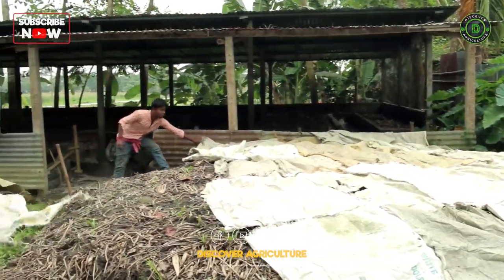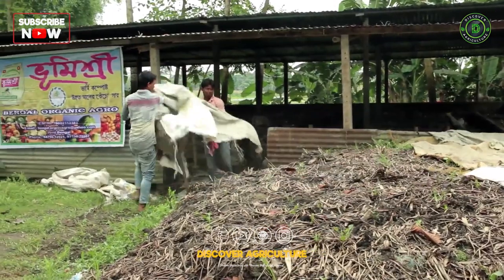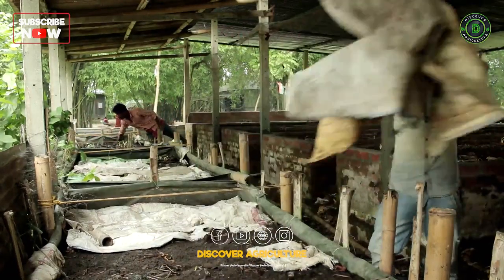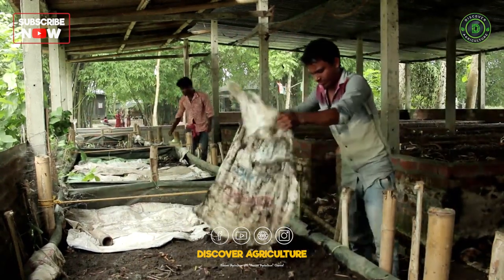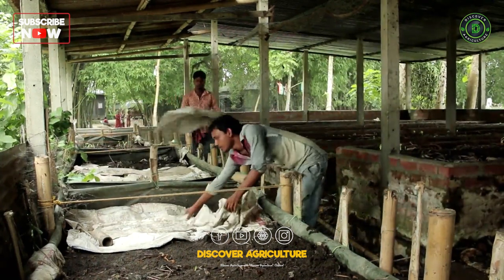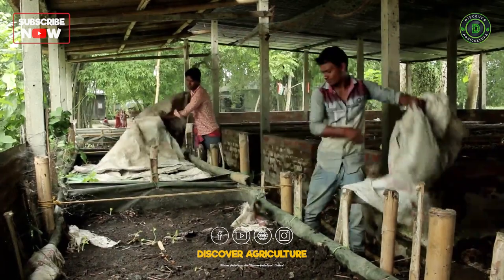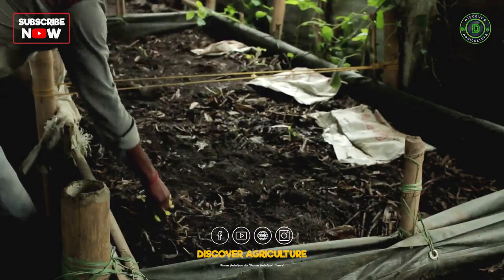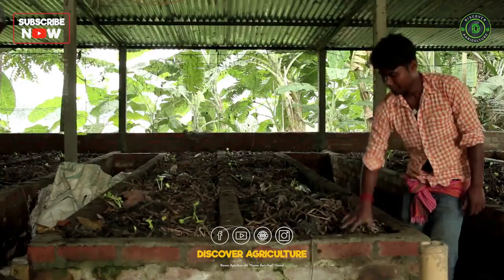ZERO BUDGET Vermicompost Business | How to make Vermicompost at Home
Learn how to start a profitable vermicompost business with no budget. This guide covers everything from setting up a vermicomposting system to marketing your product and finding customers. Discover cost-effective solutions and tips for growing your business sustainably. Get started on your zero-budget vermicomposting venture today!

Video Credits: Coochbehar Krushi Vigyan Kendra